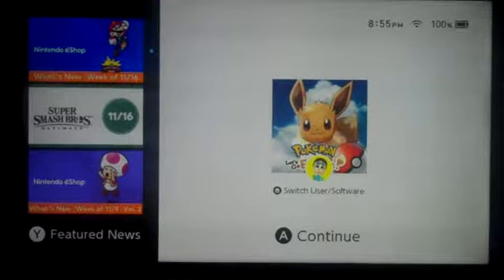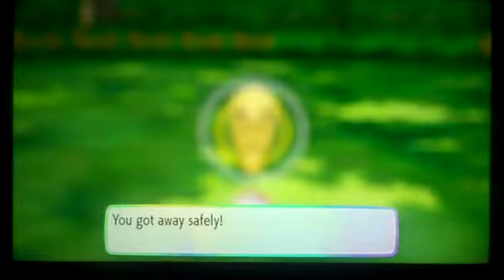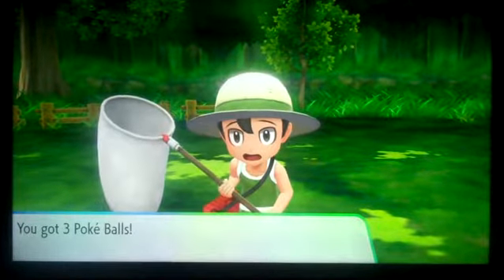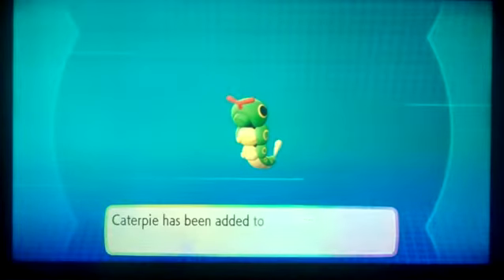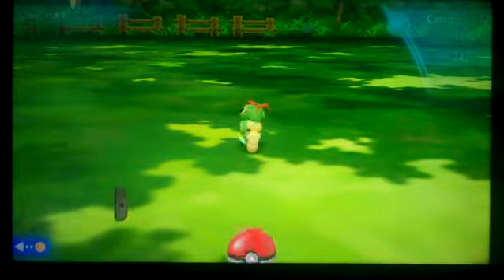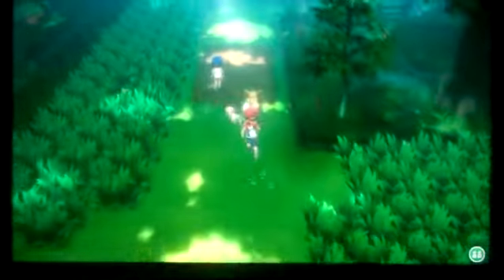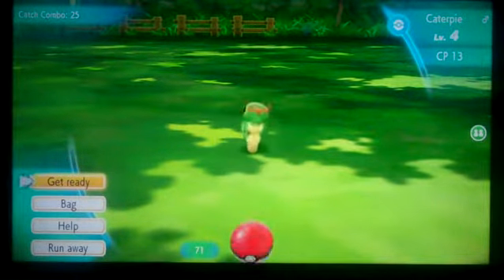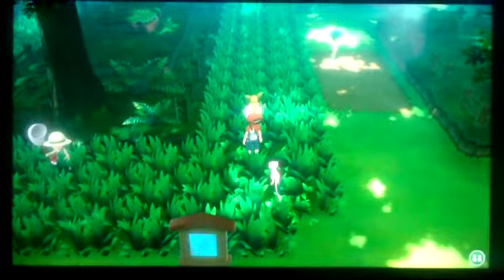BONUS VID: Let's Go Vee - X'D LET'S FIND A SHINY CATERPIE (un-cut)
:/ First off.. I didn't have TIME to record ANYTHING today.. and the video I wanted to post is still converting, so... here's this never-before-seen-flop!!!

INFO - After my battle with Brock, the Pewter City Gym Leader, the 'Pkmn: Let's Go Eevee' Let's Play is put to a SCREECHING halt when I find out how ""easy"" it is to find a Shiny Pokemon and... instead.. try my luck at catching a shiny Caterpie (in honor of the shiny Caterpie I caught on Pokemon Sun during my 3rd Pokemon Go Vlog)

SPOILER ALERT!  :/ I don't find the shiny bug in this video.. DX BUT I do get to watch my catch combo go up in smoke once a Caterpie decides to book it while I was about to throw a Pokeball at it!!!